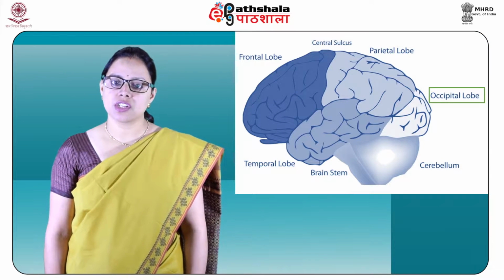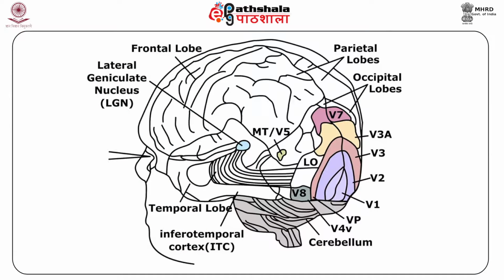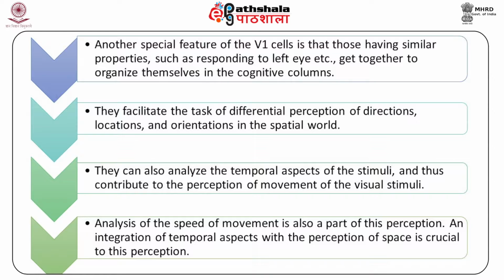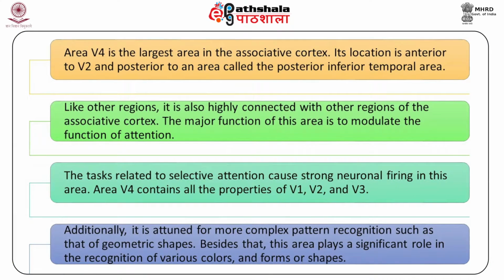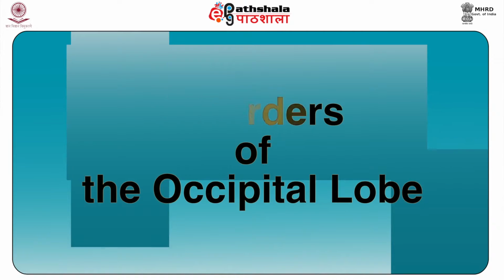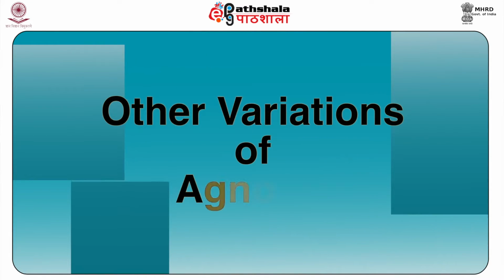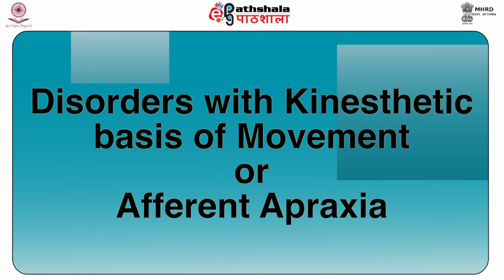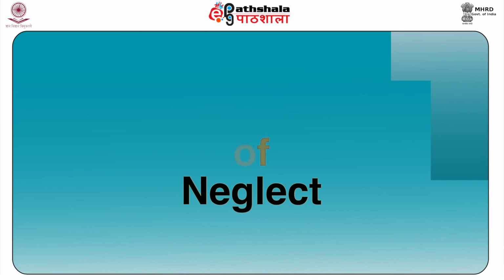PSY P14 M25 x264